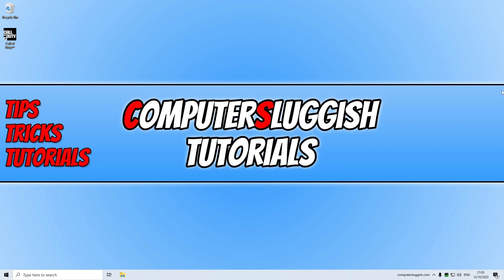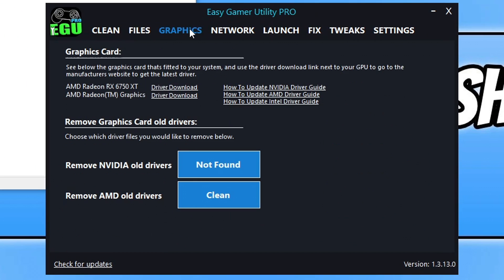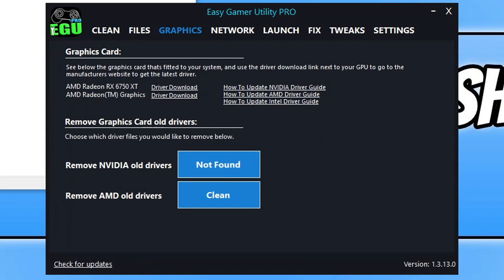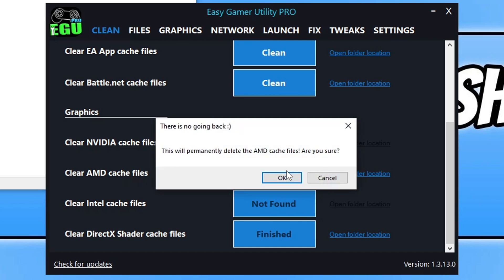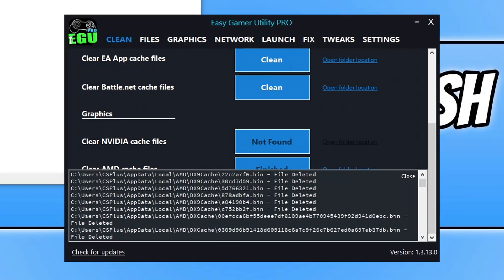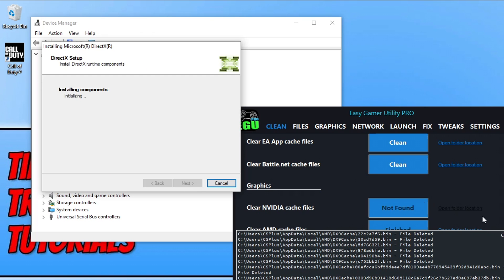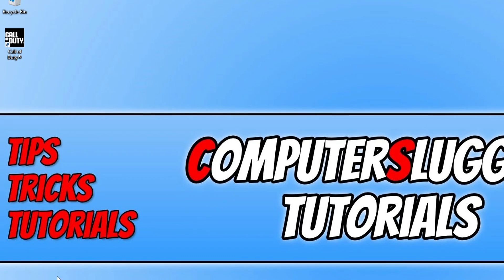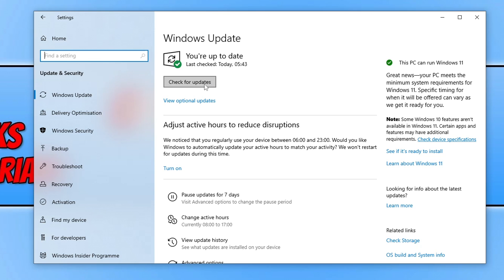Fix MW3 GPU Driver Version Error (Driver Does Not Meet Minimum Requirement) 2024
How To Fix Modern Warfare 3 GPU Driver Version Error On PC

In this video, I will be showing you how to fix the COD Modern Warfare 3 GPU driver version error on your Windows 10/11 PC. The error message will say something like "GPU driver version does not meet the minimum requirements for running Call of Duty Modern Warfare 3" and will pop up on your screen when you are trying to launch the Call of Duty Modern Warfare 3 game, and will prevent you from launching the game on your computer. It's very straightforward to fix the GPU driver warning in MW3, which I show in this video.